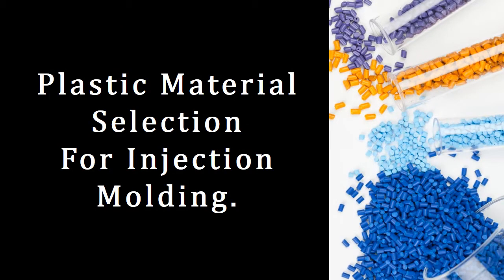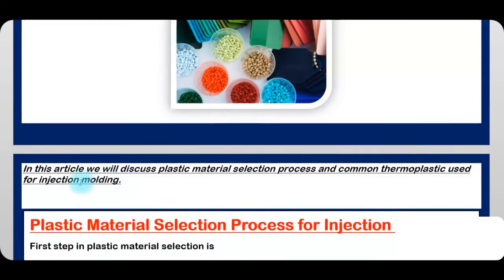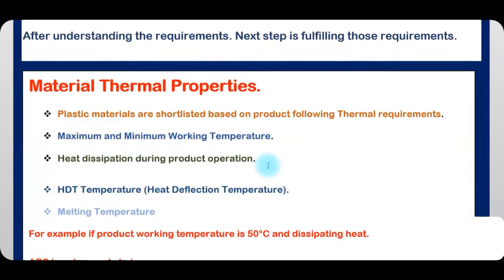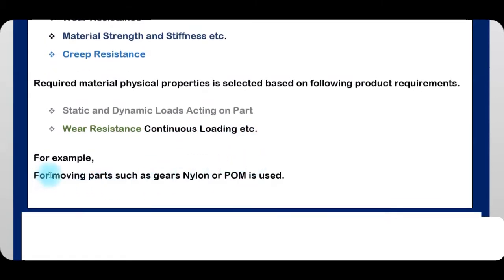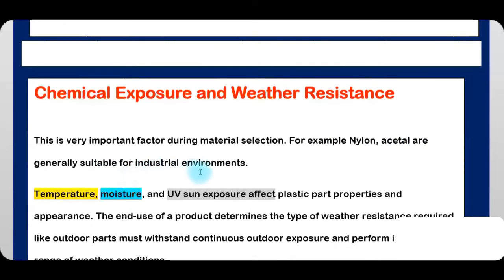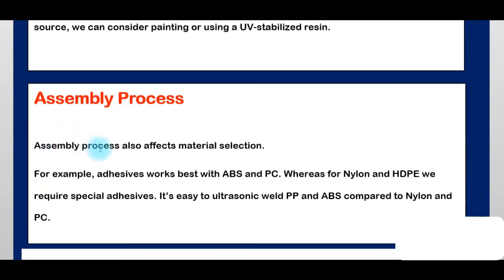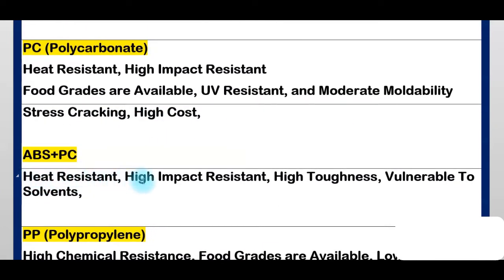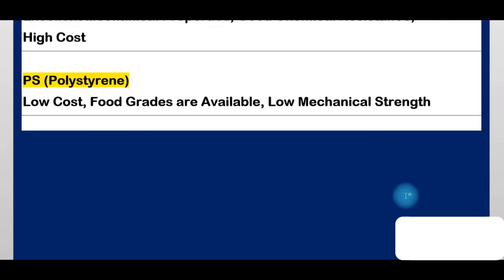Plastic Material Selection|Injection Molding|Product Review & Design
Plastic Material Selection For Injection Molding